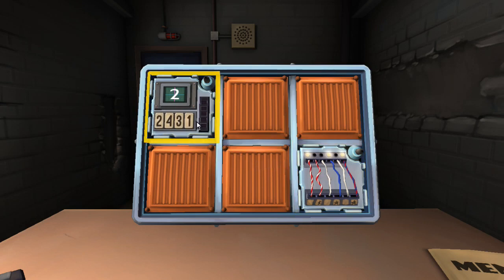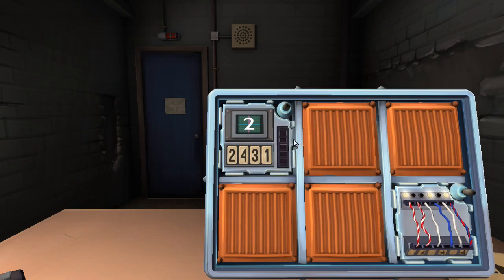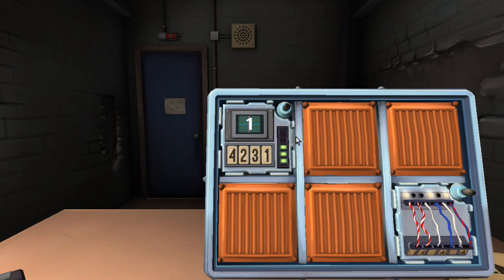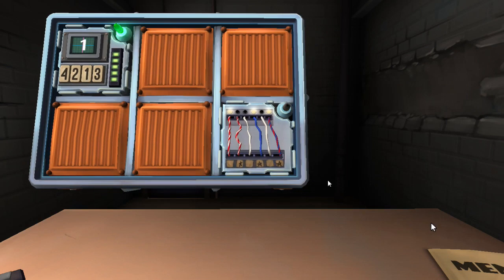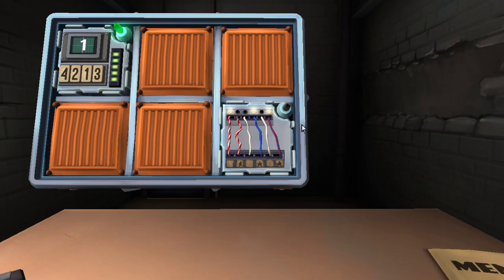Keep Talking and Nobody Explodes! "L33t Defusal" ft. theArtichoke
KT&NE is a game where two people must work together solely through verbal communication to diffuse a bomb. One person must handle the bomb and provide information that is on the bomb to his/her teammate who must decipher said information and provide the solutions to the various puzzles within the allotted time.